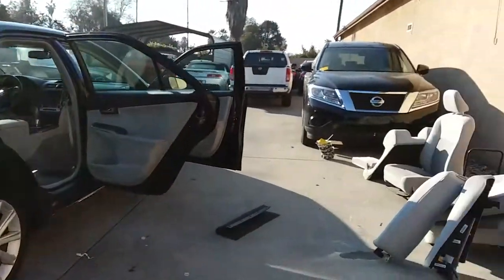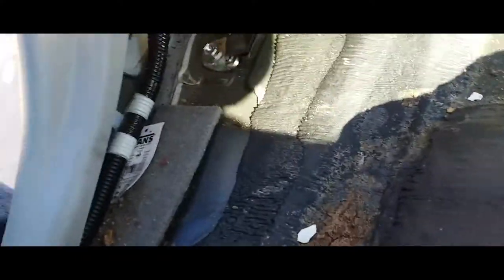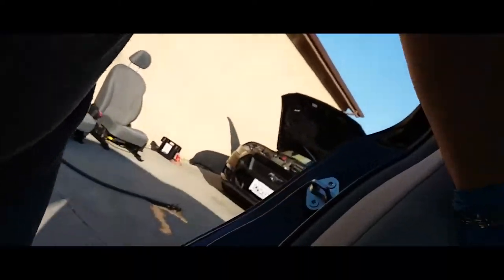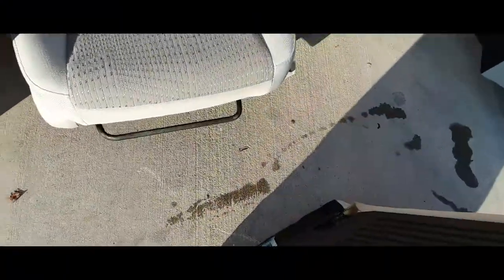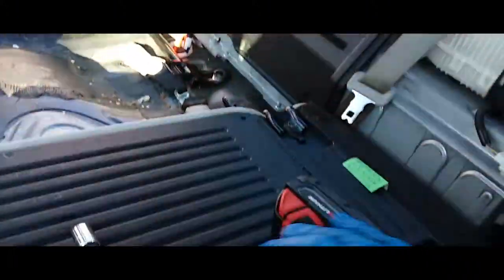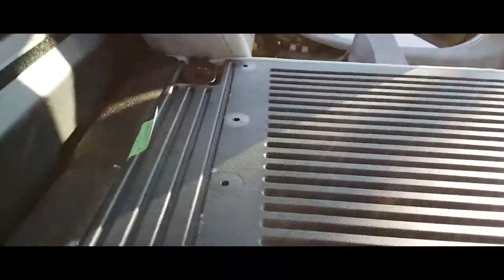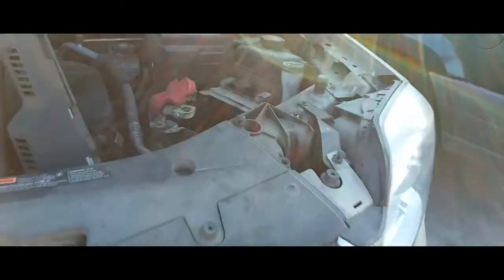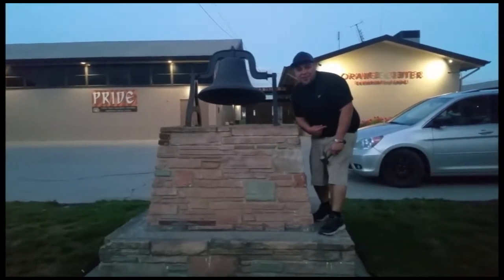How to: Install rear seats on a 2015 Toyota Camry